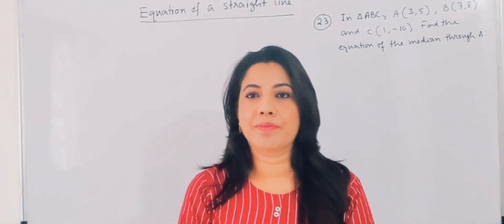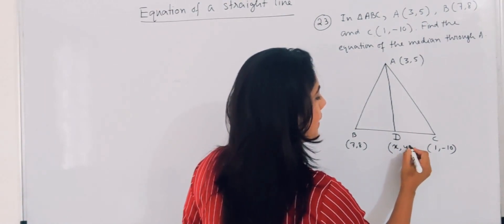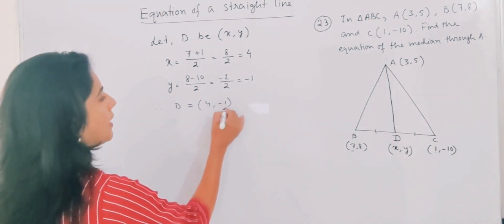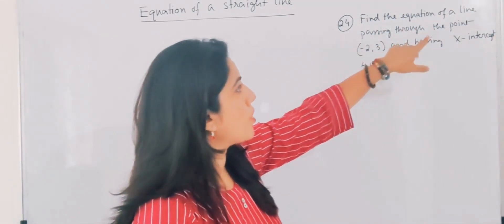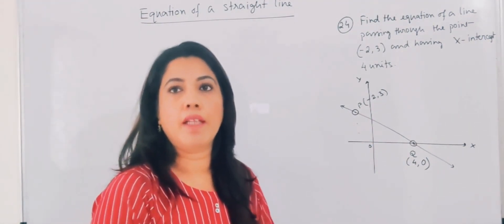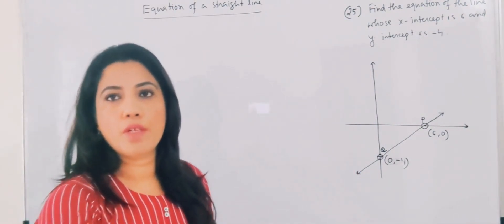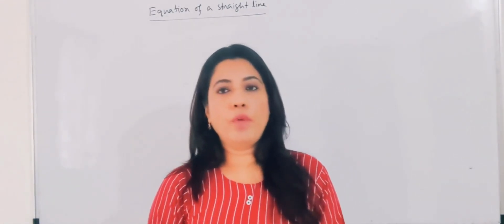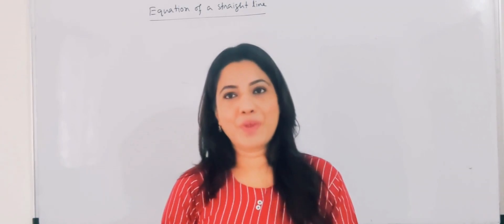𝐄𝐪𝐮𝐚𝐭𝐢𝐨𝐧 𝐎𝐟 𝐀 𝐒𝐭𝐫𝐚𝐢𝐠𝐡𝐭 𝐋𝐢𝐧𝐞|𝐏𝐚𝐫𝐭-𝟓 𝐂𝐨𝐨𝐫𝐝𝐢𝐧𝐚𝐭𝐞 𝐆𝐞𝐨𝐦𝐞𝐭𝐫𝐲|𝐈𝐂𝐒𝐄-𝟏𝟎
ICSE CLASS -10 MATHS COORDINATE GEOMETRY
This video contains all the important concepts, formulas along with questions are solved from RS Aggarwal .